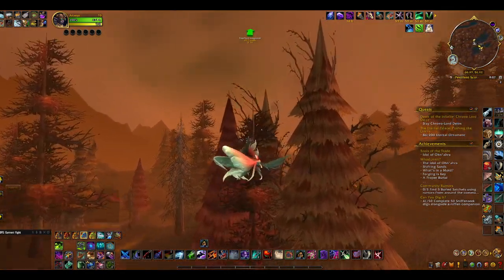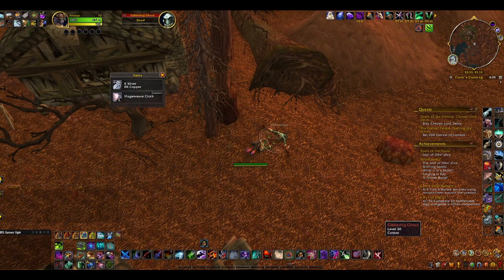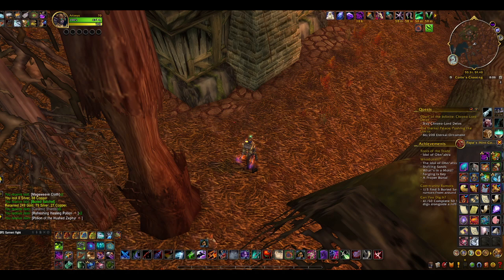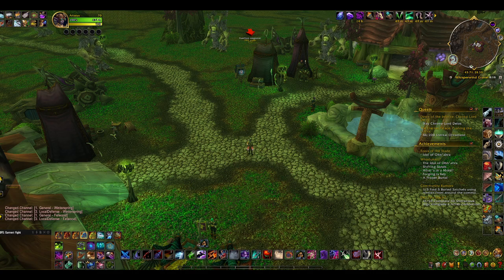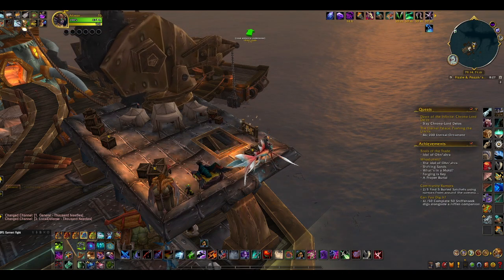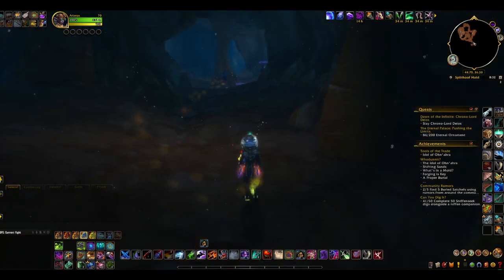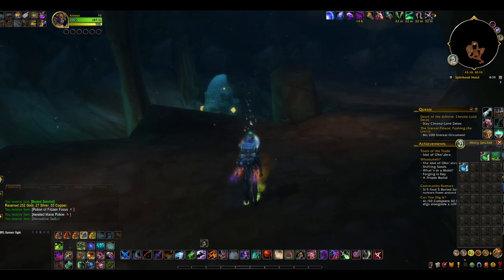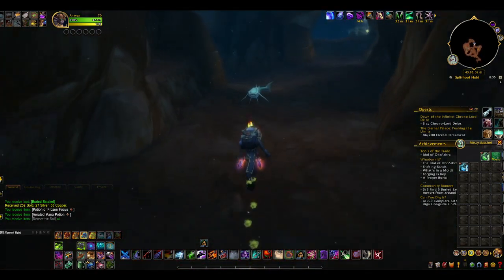Highlight: Secrets of Azeroth: Community Secrets 1 through 5 (Blue Tweed Cap)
First five Community Secrets which nabs you the blue tweet hat transmog!